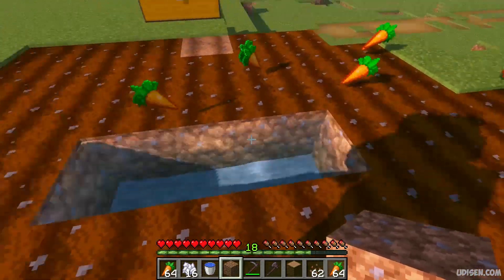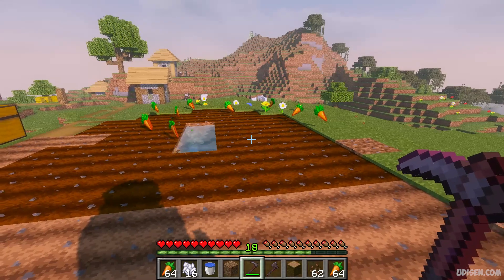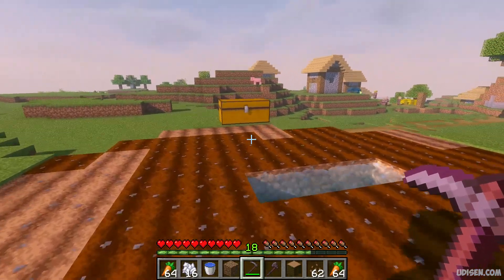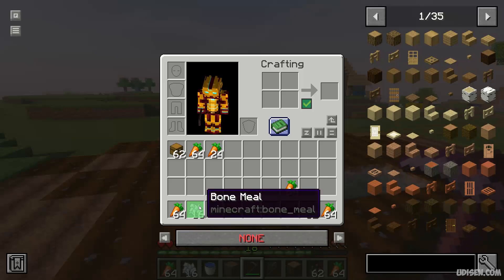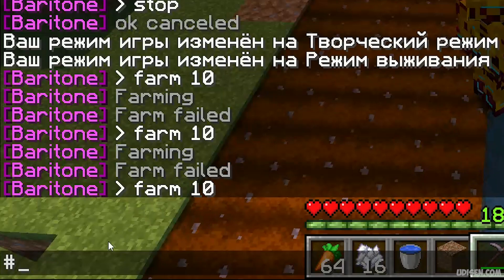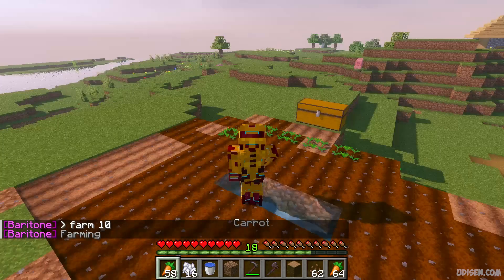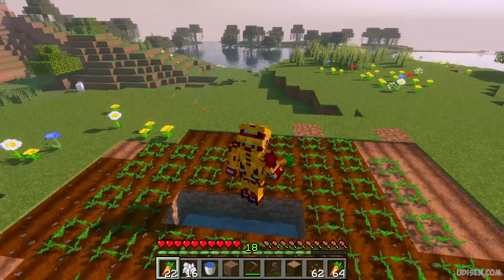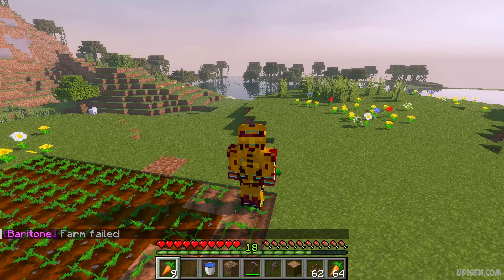Minecraft Farm with Baritone (SUPER EASY) | Minecraft Baritone Farm Guide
How to work with farm with Baritone Cheat in Minecraft. Full guide with Udisen. Prefix vvv ALL Baritone Guides vvv